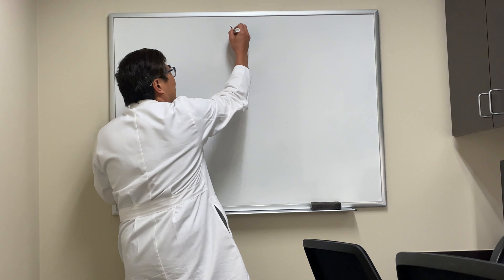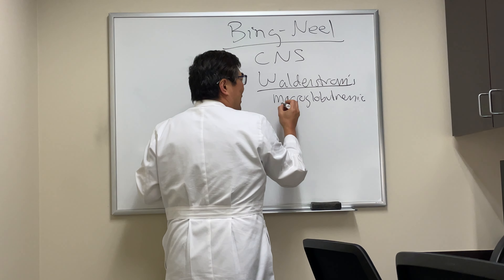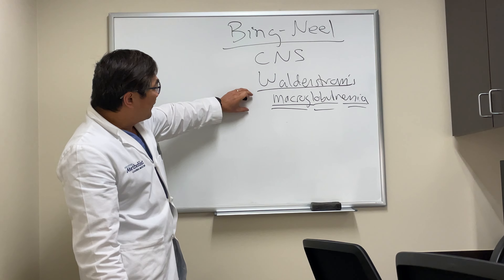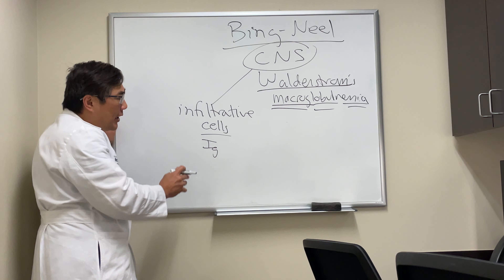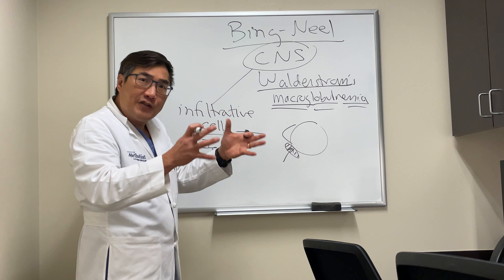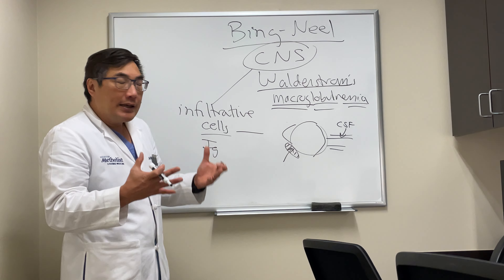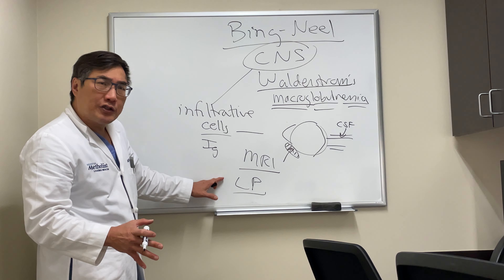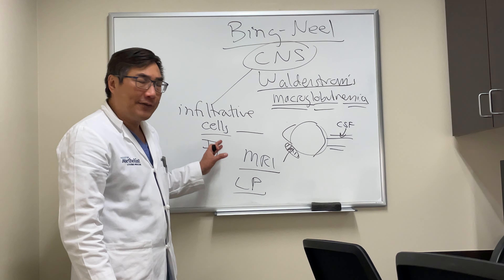Bing Neel Syndrome (Waldenstroms Macroglobulinemia)